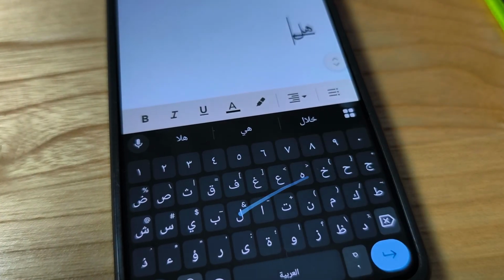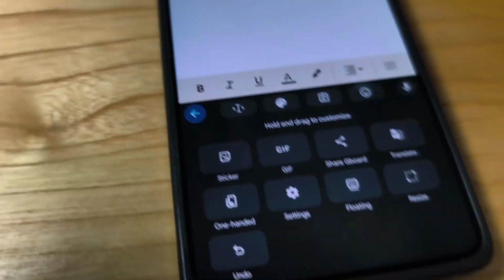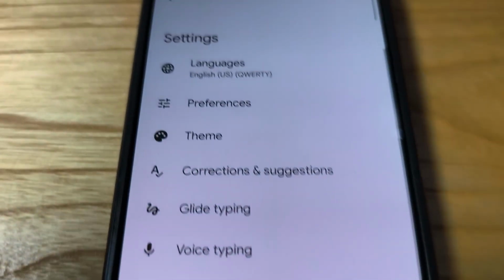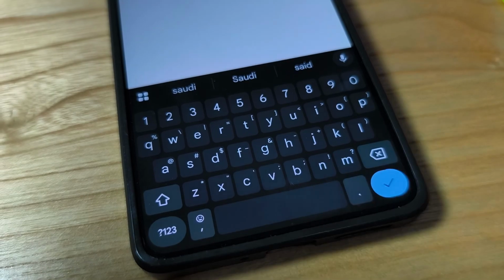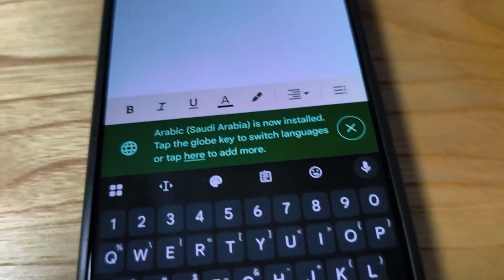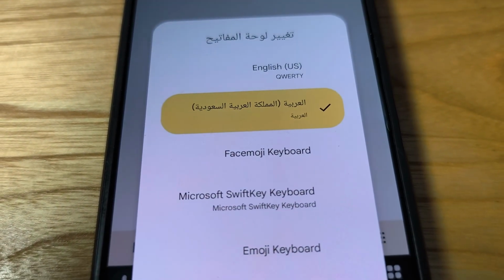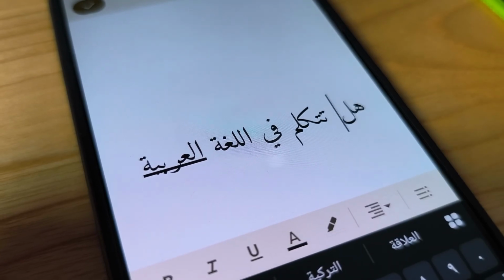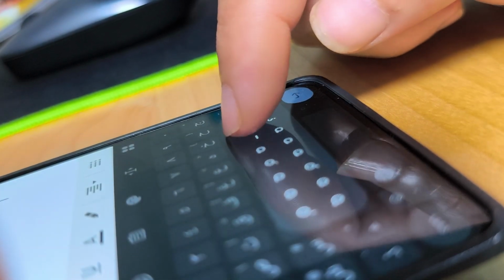How to Typing Arabic on Mobile Keyboard | Complete tutorial for beginners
How to Typing Arabic on Mobile Keyboard? Easy! typing Arabic letters on mobile keyboard can be done by enabled Arabic Keyboard. Here, you'll learn how to type Arabic characters on your smartphone using Google Keyboard. Follow these simple steps to activate the Arabic language input and start writing in Arabic today!

Additional keywords:
how to type arabic in ms word
how to type arabic in mobile
how to type arabic in mobile keyboard
how to type arabic in microsoft word